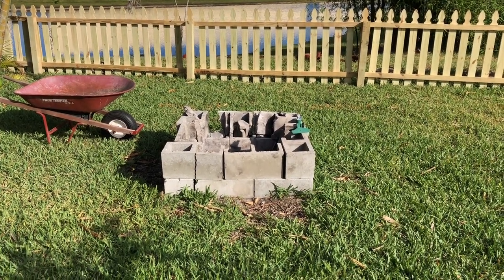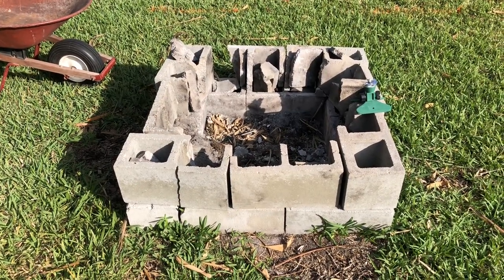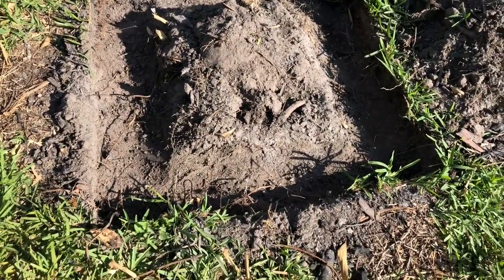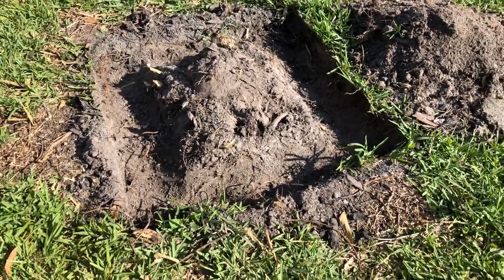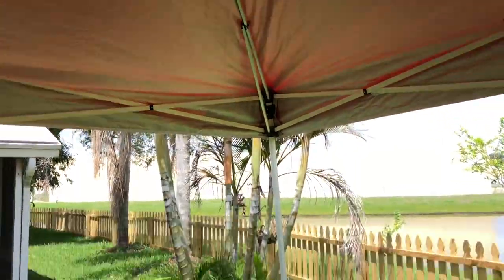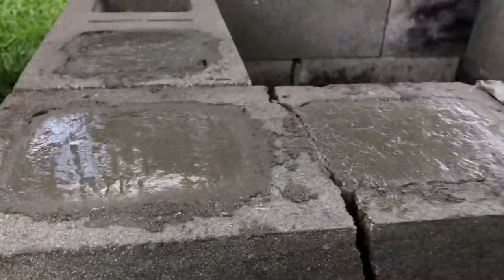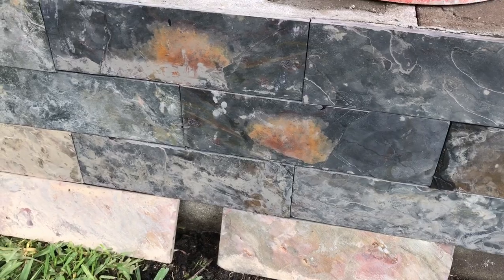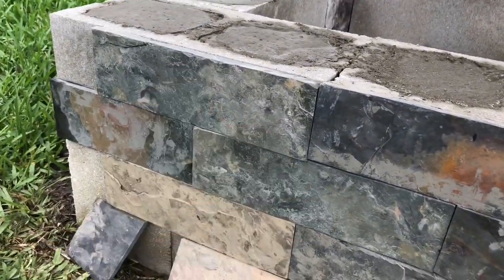Fire pit - Cinder Block, Slate, Stone Top - DIY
The process on how to make a super heavy duty concrete cinder block fire pit with slate tile on the sides, and natural stone on top.

UPDATE Make sure to use fire bricks to line the inner part of the fire pit! If not, the concrete will not hold up, and your hard work will be ruined!